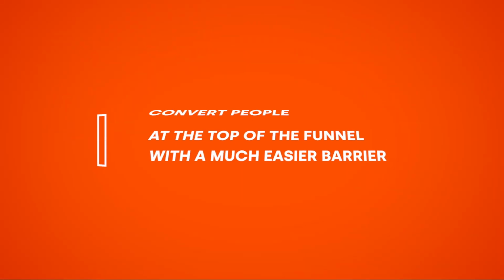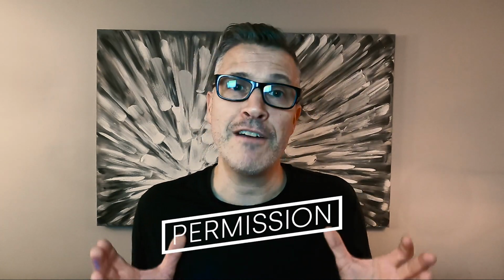The ONE thing you need to convert more leads for your SaaS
What is the one thing you need to do to convert more leads for your SaaS business? You have to watch the video to find out. Jordan explains the one thing and also offers a bonus tip — a tactic you can use to start converting more leads right away.